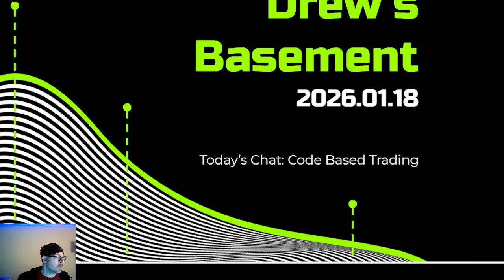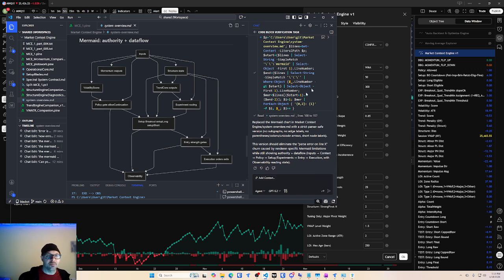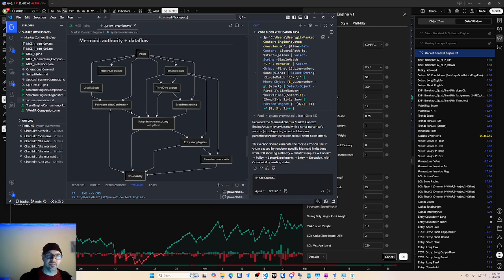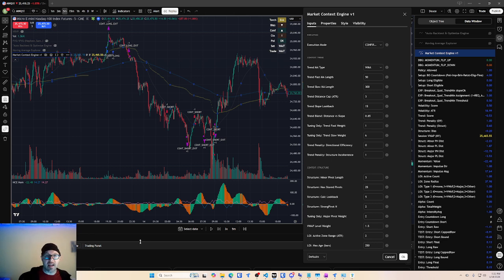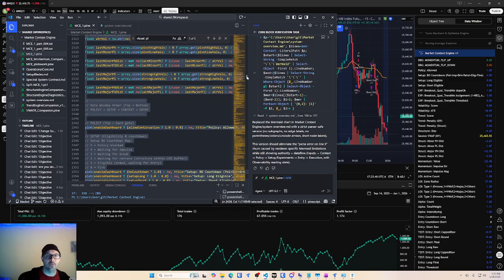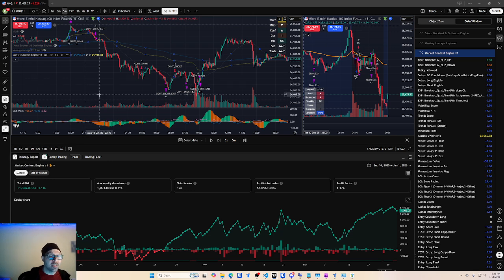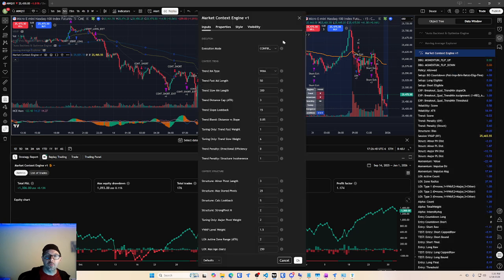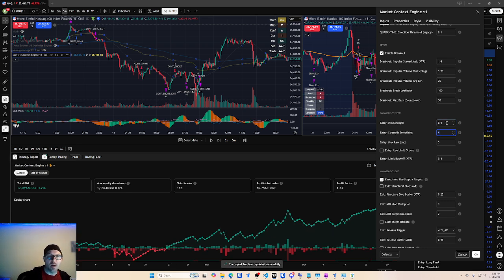Drew's Basement: Code Based Trading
Today I'm excited to show y'all what I've been working on the last couple months.  I've been building a trading strategy in Trading View that allows me to instantly test trading conditions against a wide range of timelines, market conditions and instruments.
Currently, I am only focusing on optimal performance for NQ, but eventually, assuming this becomes broadly available, users can tune for anything they want.
This is still under heavy development, but it was finally in good enough shape to give a preview, and I've been excited to share what I've been doing with y'all.